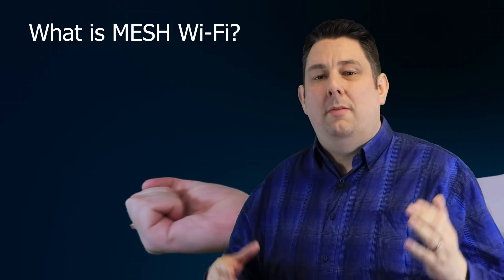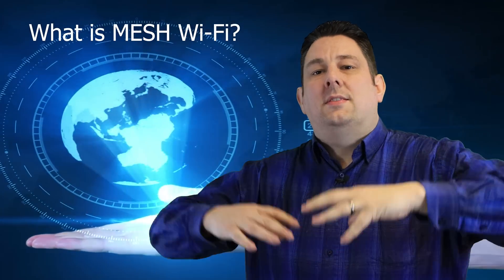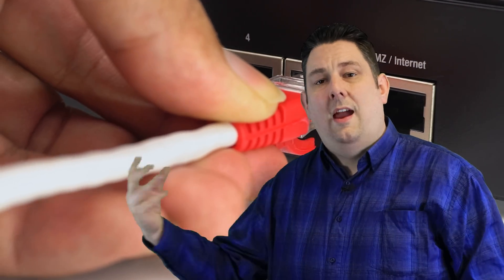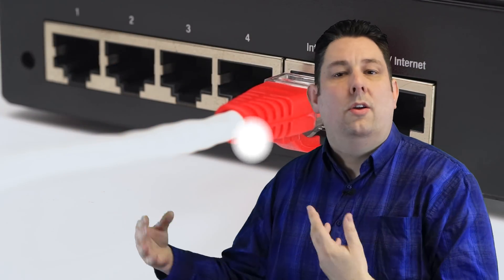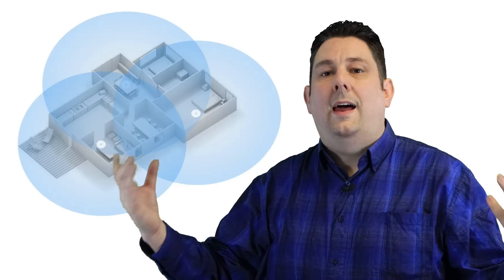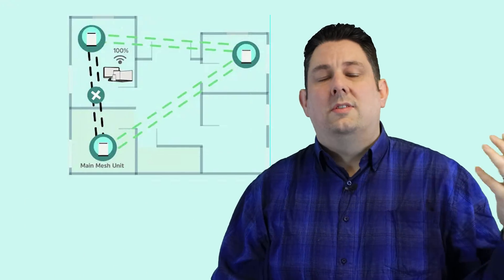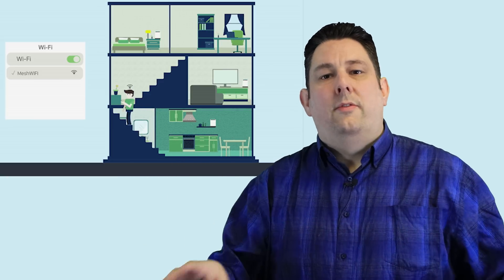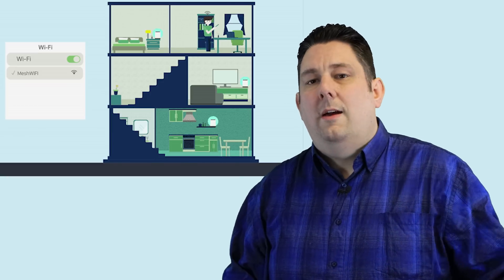What is Mesh Wi-Fi and How Does It Work? Quick Tech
Mesh Wi-Fi is a type of wireless network that uses multiple access points (also known as nodes) to create a seamless, high-speed internet connection throughout a home or office. Unlike traditional Wi-Fi networks, which rely on a single router to broadcast a signal, mesh Wi-Fi systems use multiple nodes that communicate with each other to create a stronger, more reliable network.

One of the main benefits of mesh Wi-Fi is that it can cover a larger area with a stronger, more consistent signal. This is particularly useful for larger homes or offices with multiple floors, as it can help eliminate dead spots and ensure that all areas of the space have strong, reliable internet access.

In addition to providing strong, reliable coverage, mesh Wi-Fi systems are also easy to set up and maintain. They typically come with a user-friendly app that allows you to manage and monitor your network from your phone or tablet, and many systems also offer advanced features such as parental controls and device prioritization.

Overall, mesh Wi-Fi is an innovative and convenient way to ensure that you have fast, reliable internet access throughout your home or office.

Category
Science & Technology